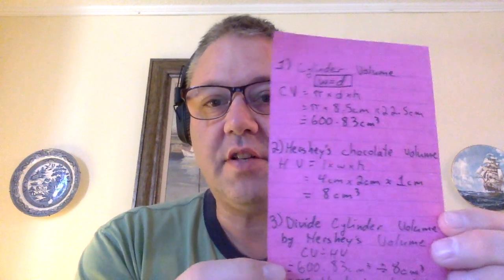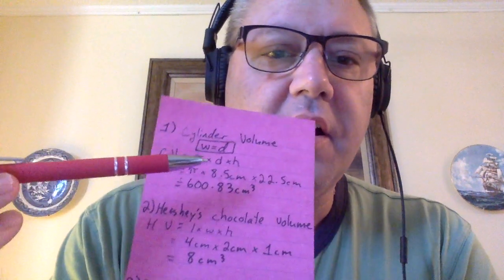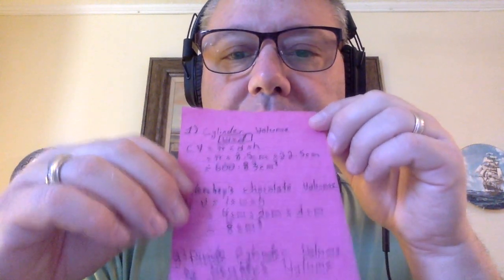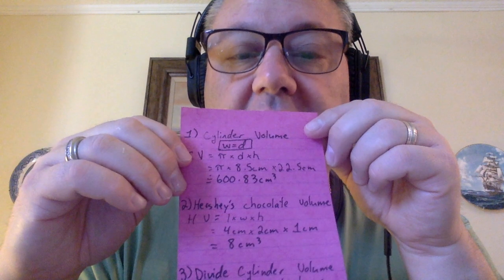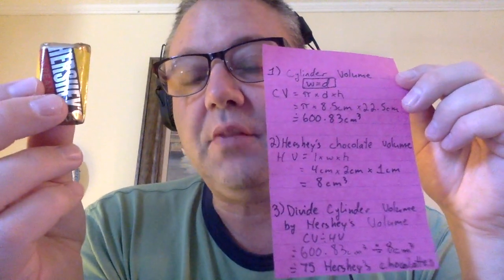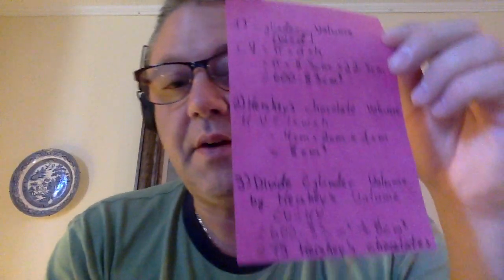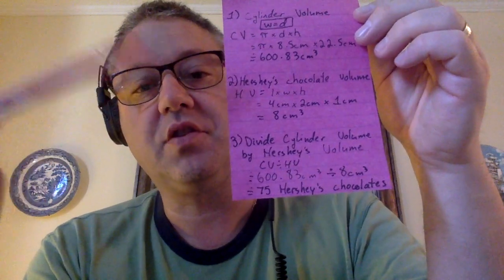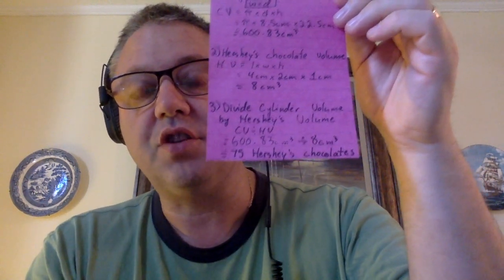Answer To Math Problem 1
Answer to the Math Problem at the Chocolates in the Cylinder